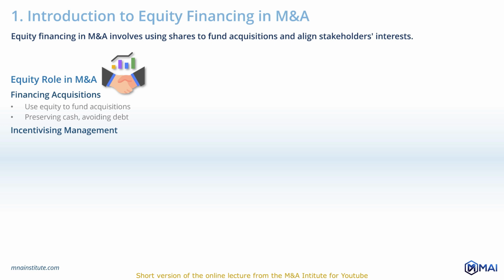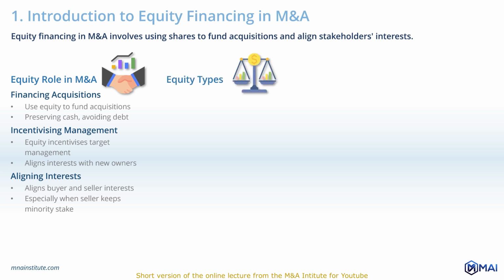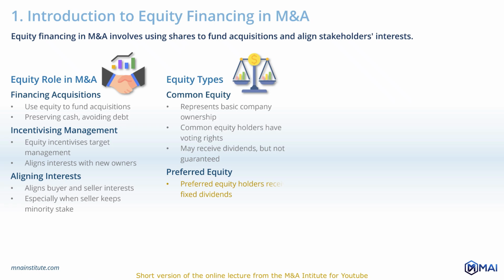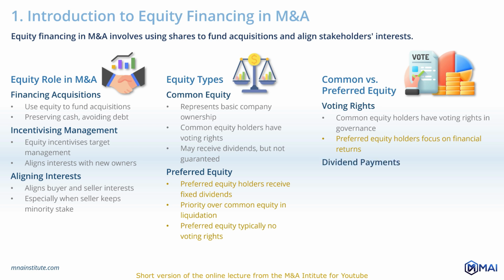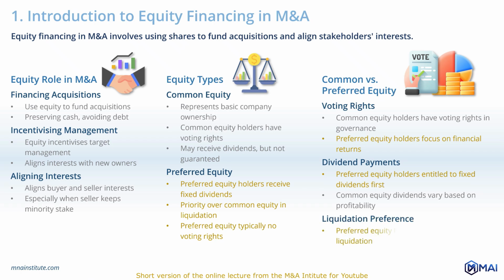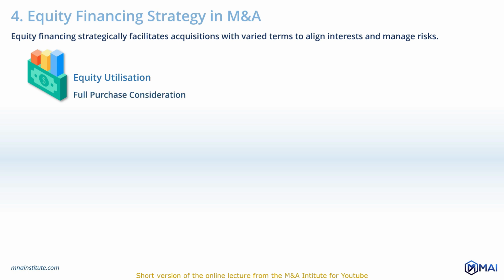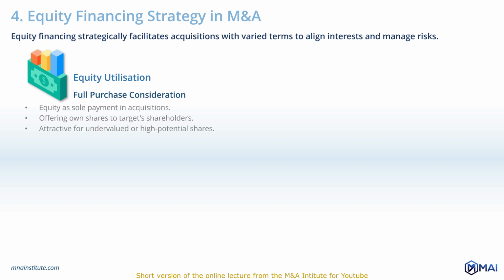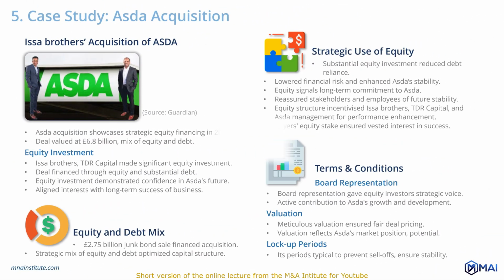📢 3 Key Sources of M&A Equity Financing ⭐ from Online M&A Courses of "mnainstitute.com"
Learn how equity financing plays a pivotal role in mergers and acquisitions, driving growth and unlocking value for companies.
This video breaks down the types of equity, dividend payments and equity utilisation strategy.

By M&A Institute